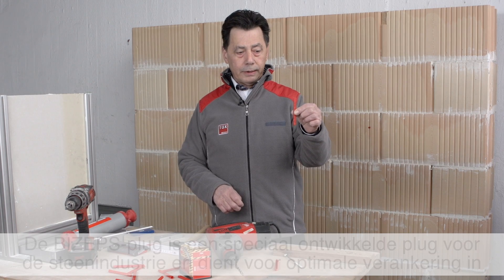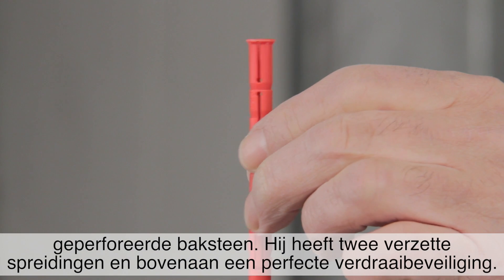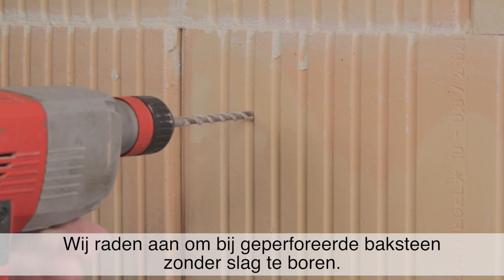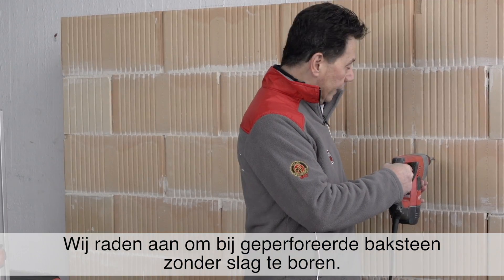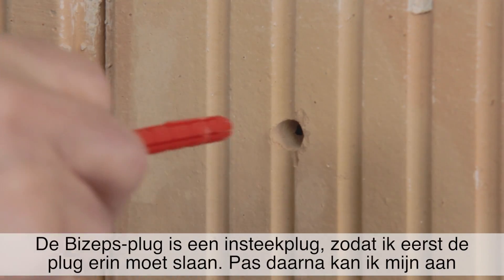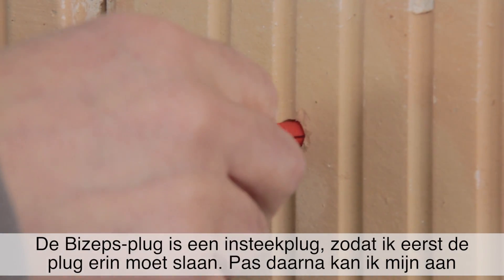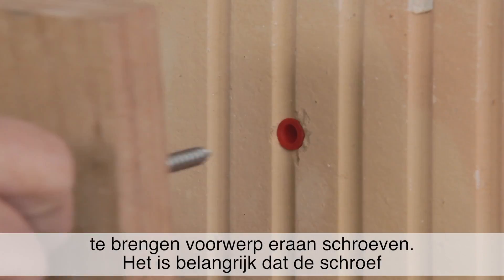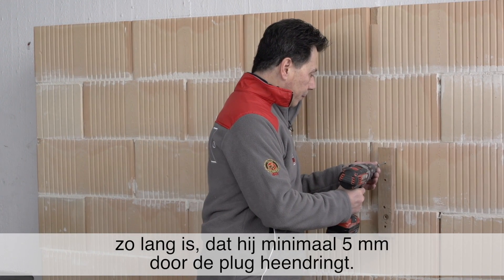TOX Pluggen Tips: Parallelspreidplug BIZEPS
TOX Holds. Since 1941.
Germany's oldest plug manufacturer and inventor of the universal plug.